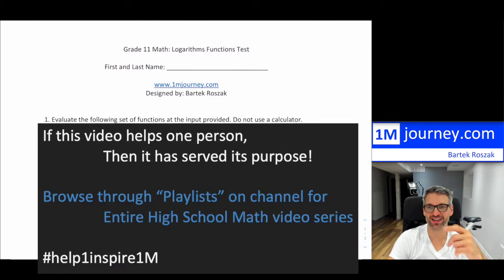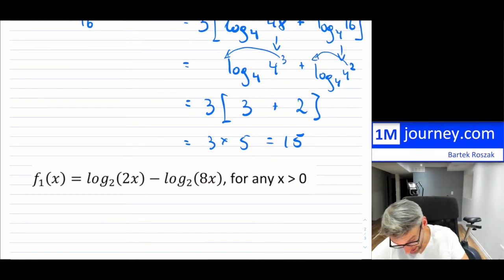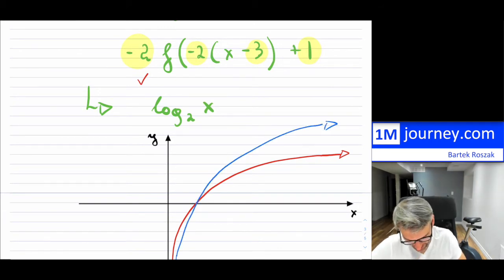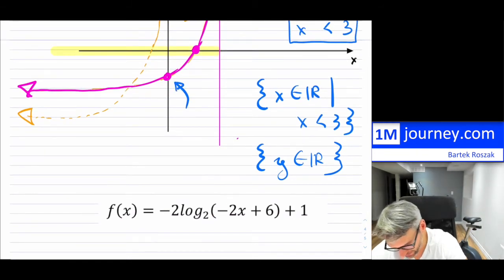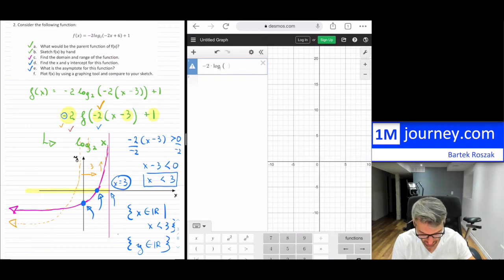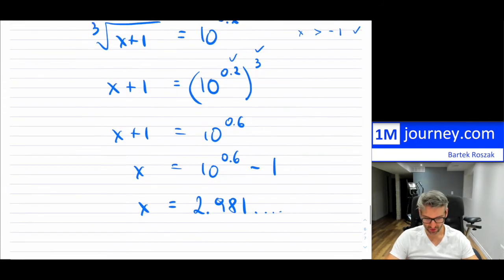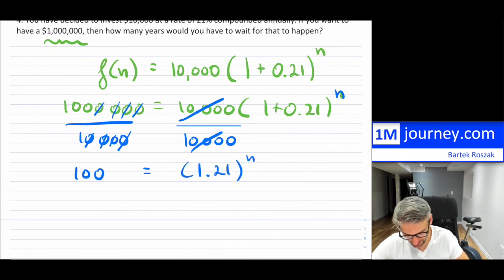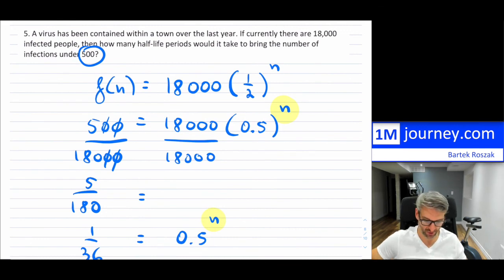Grade 11 Math - Logarithms Functions Test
Let's get it started!!! :) ... logs ... always fun ... for some.

00:00 Introduction
02:14 Question 1 Solution
07:20 Question 2 Solution
22:01 Question 3 Solution
29:39 Question 4 Solution
33:06 Question 5 Solution